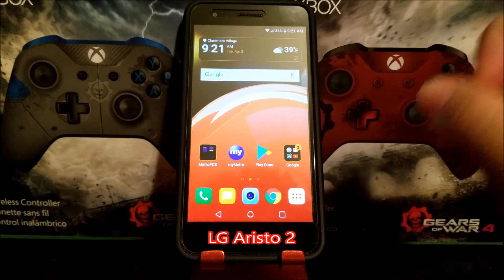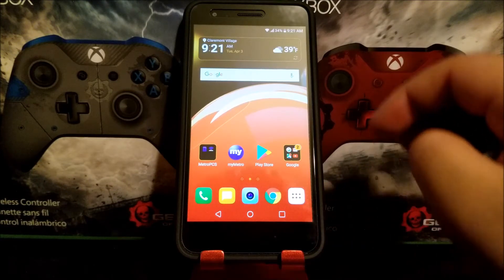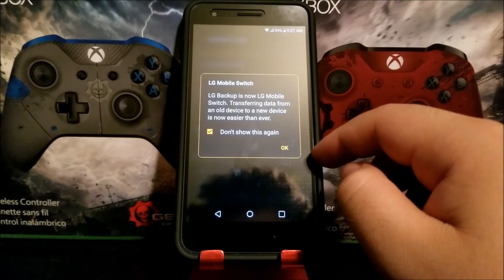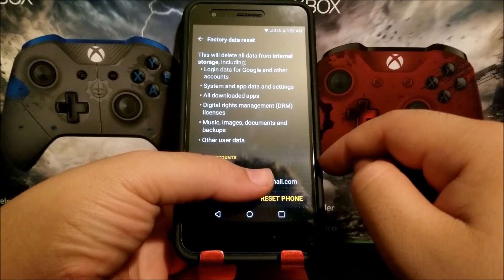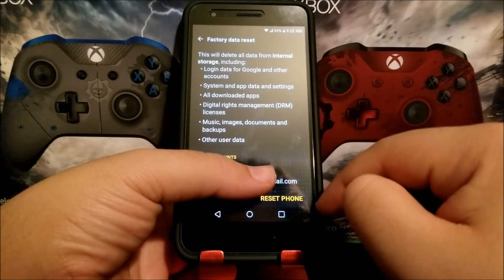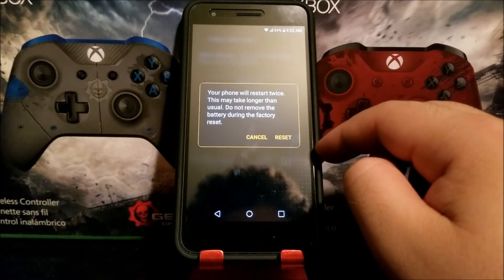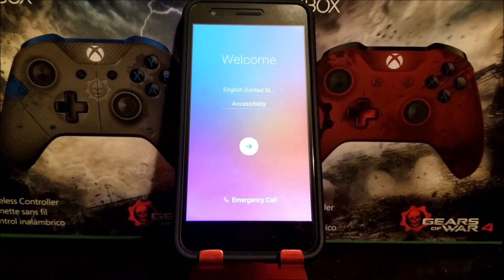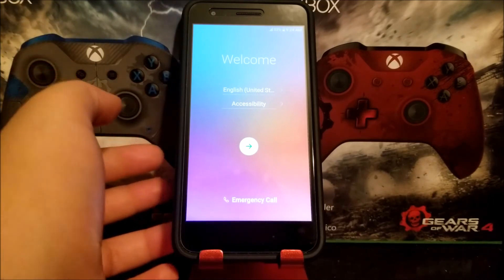MetroPCS LG Aristo 2 Software Reset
Hard Reset LG ARISTO 2 with software menu
1) Turn on the LG ARISTO 2
2) Make sure the battery is not empty
3) Backup important data at LG ARISTO 2 because all data and applications will be erase or delete
4) Go to Menu :  Setting - Backup and Reset - Factory Data Reset
5) Choose : Reset Device - Delete all
6) The LG ARISTO 2 will do the master reset process.